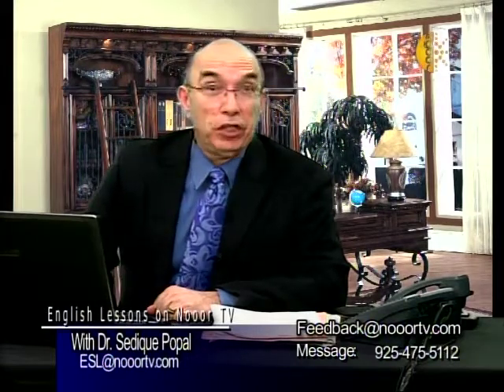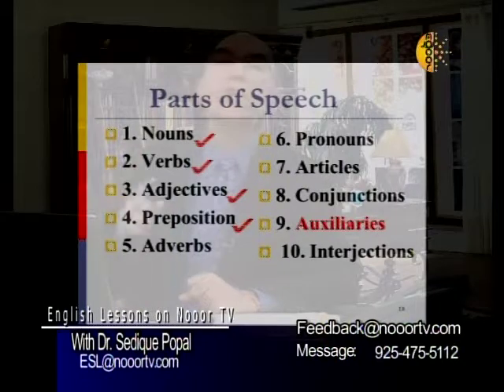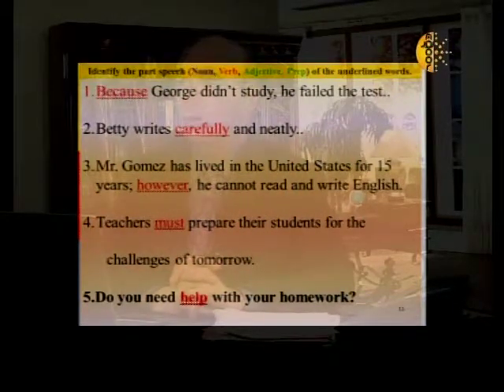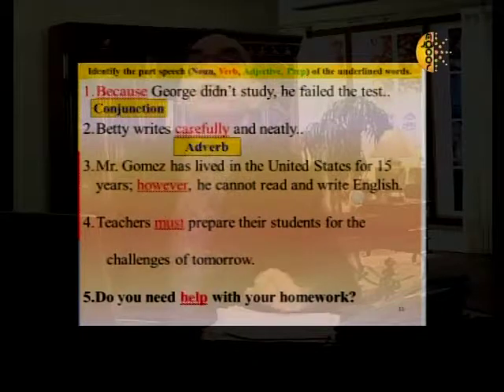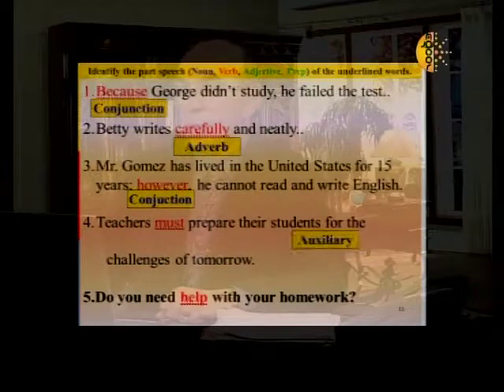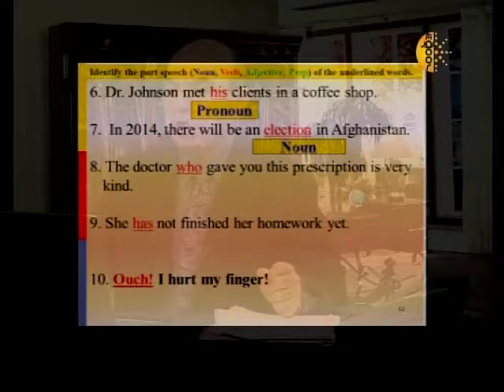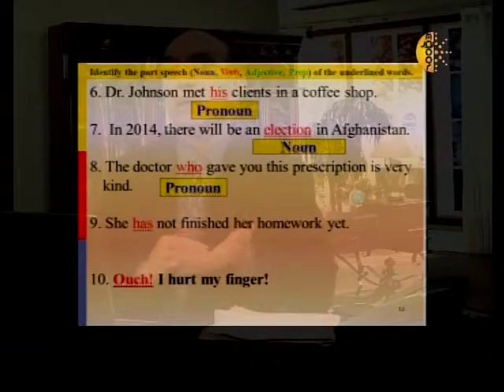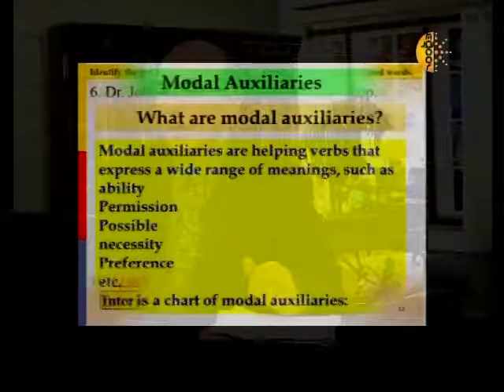Advanced ESL part 3 02 22 2013